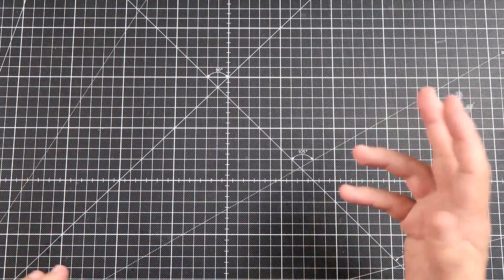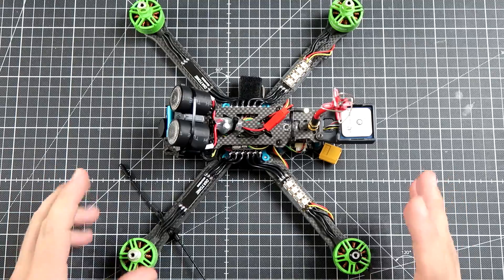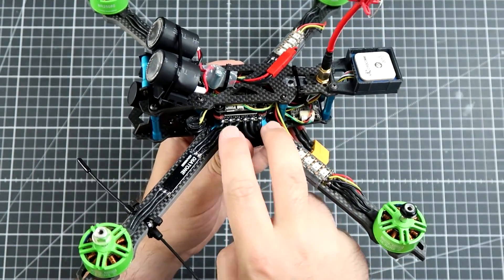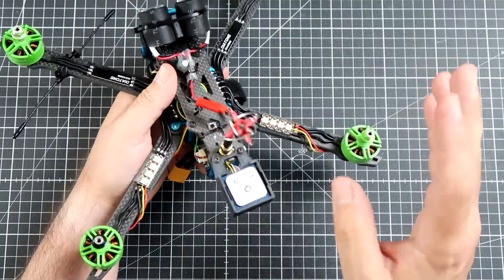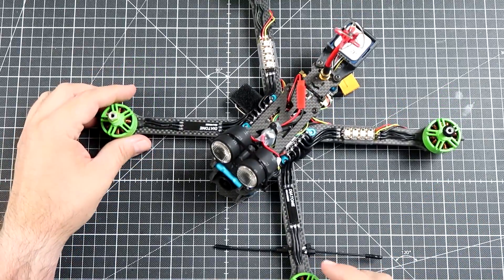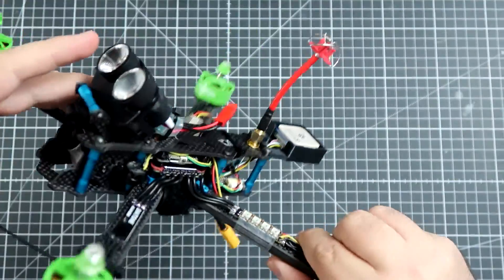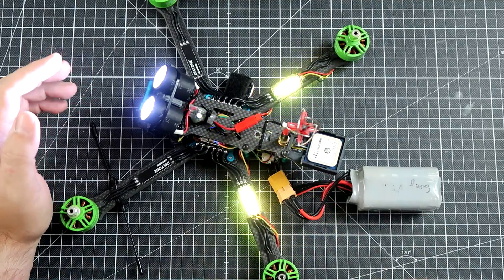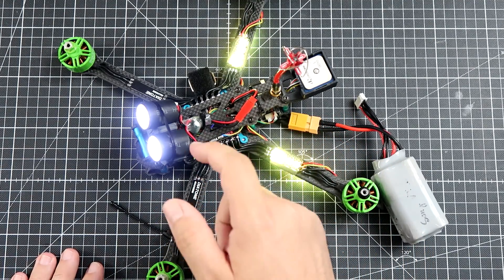The Night Fighter - FPV drone for flying at night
Once a year I have this crazy idea: build an FPV drone capable of flying in the night! Last year I've built 5" night racer and it worked. This year, something bigger: 7-inch FPV drone based on AlfaRC Fighter frame, RunCam Night Eagle night vision camera (Foxeer promised to send its Cat camera for comparison) and a lot of LEDs onboard. A LOT! Including 3W headlights and a bunch of WS2812B with a dedicated driver.